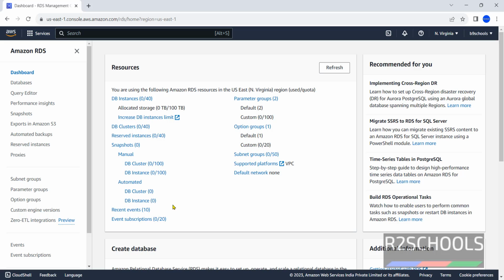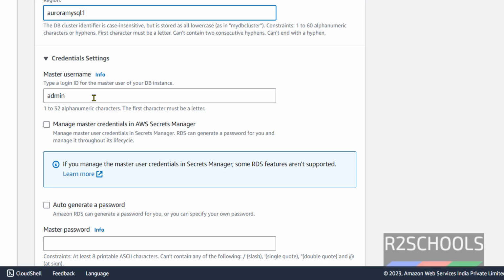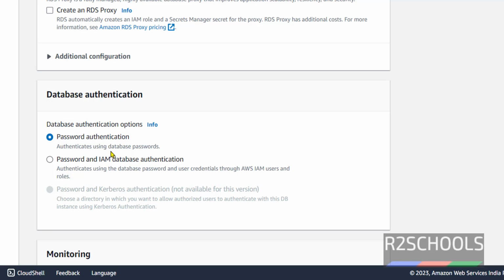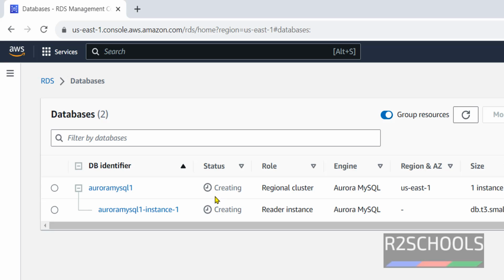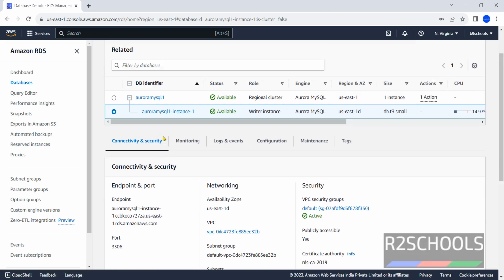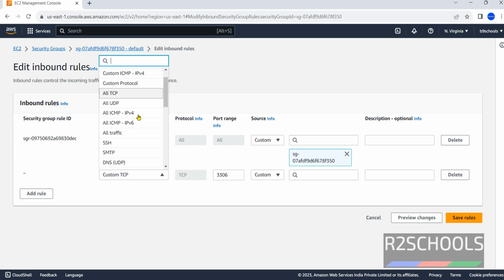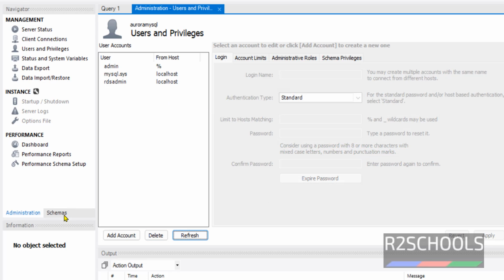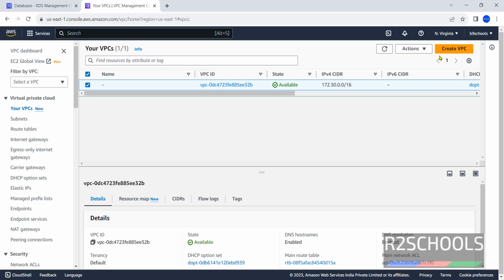42. MySQL DBA: How to create and connect to Aurora MySQL Instance on AWS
In this video, we have shown How to create and connect to Aurora MySQL Instance on AWS step by step on MySQL workbench.

How to create and connect to Aurora MySQL Instance on AWS,
Create and connect to Aurora MySQL Instance on AWS,